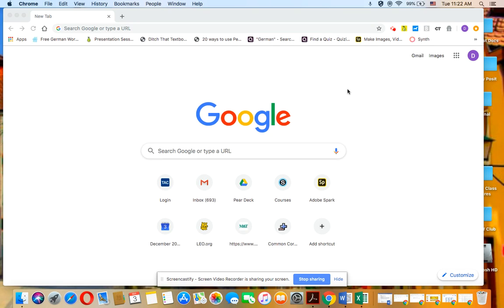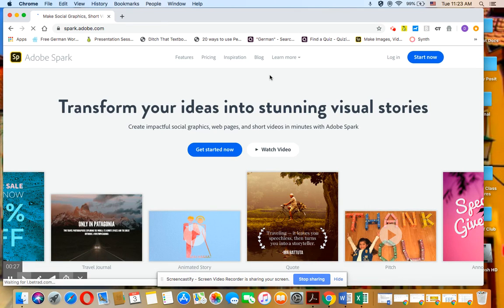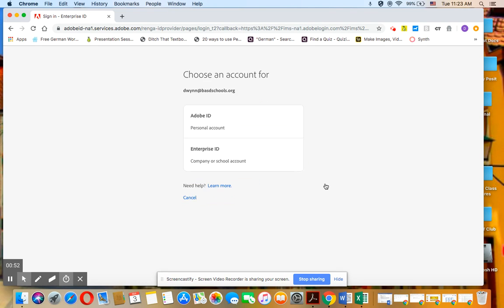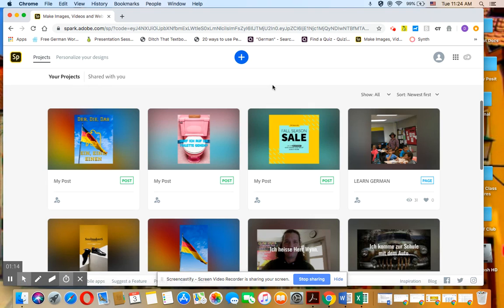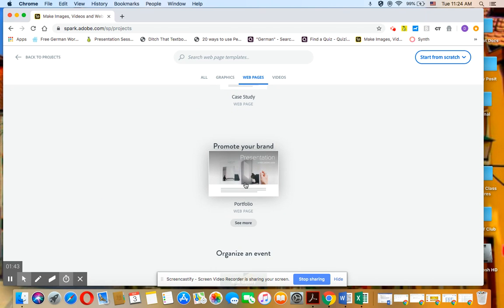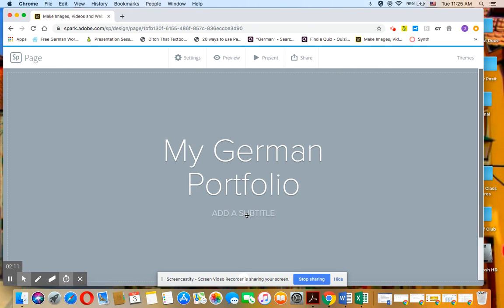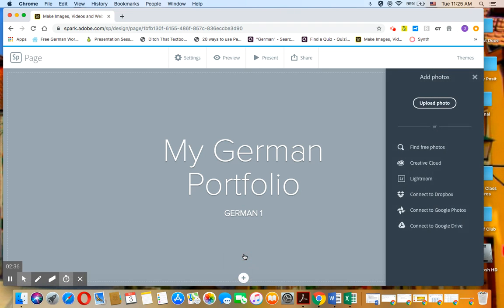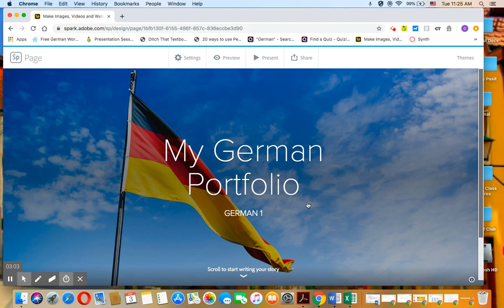How to Create an Adobe Spark Web Page and Your German Portfolio